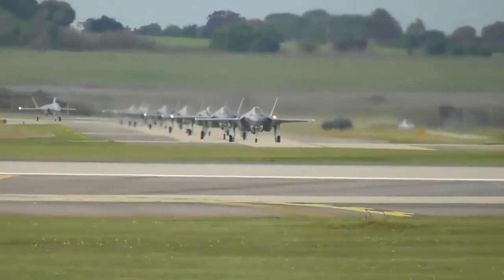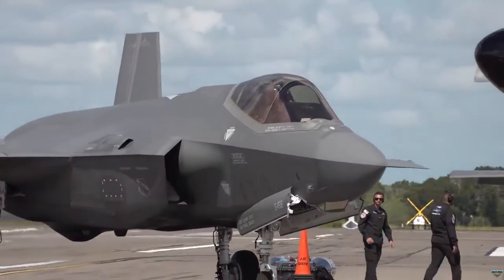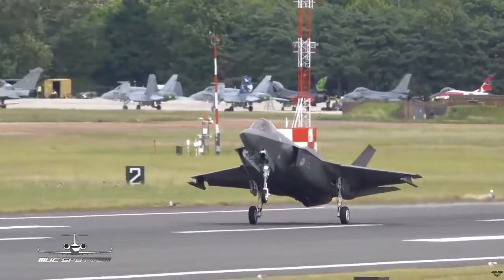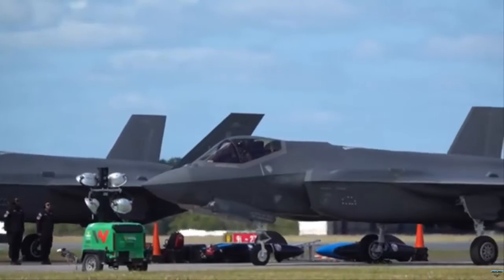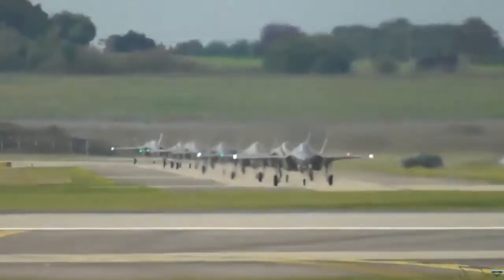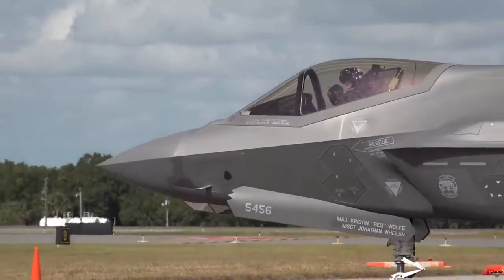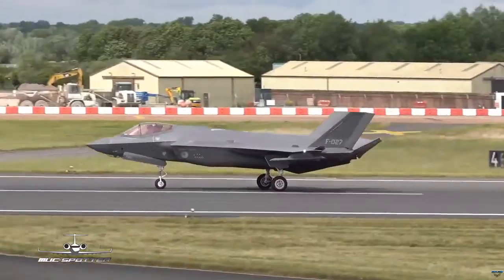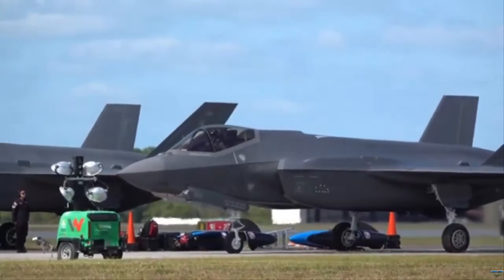Lockheed Martin completes assembly of the first F-35A Lightning II for Belgium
Lockheed Martin has announced the completion of the final assembly of Belgium's first F-35A Lightning II multirole combat aircraft. The announcement, made on November 10, marks a significant milestone in the F-35 program for Belgium, a new client in the expanding global network of F-35 operators.

The aircraft, designated AY-01, is currently in the stages of paint application, ground testing, and is scheduled for a technical flight. According to Lockheed Martin’s schedule, an official presentation of the completed aircraft is planned for the end of this year. Belgium, through the Foreign Military Sales (FMS) procedure, has ordered 34 F-35A Lightning II jets to upgrade its military aviation capabilities.

Initially, these state-of-the-art aircraft will be stationed in the United States and are set to be relocated to the Florennes Air Base in Belgium in 2025. Furthermore, Belgium plans to operate the F-35A from two bases, with the second base being Kleine-Brogel, which is expected to be operational by 2027.

Belgium’s decision in 2018 to opt for the F-35A Lightning II was influenced significantly by the need for cooperation with allies, including the Netherlands, to jointly secure the airspace over the Benelux countries. The Belgian Air Force currently operates Lockheed Martin F-16AM/BM Fighting Falcons, which have been extensively used for both local and allied missions.